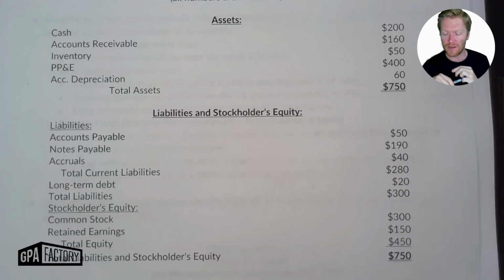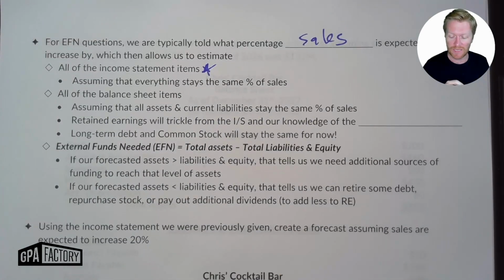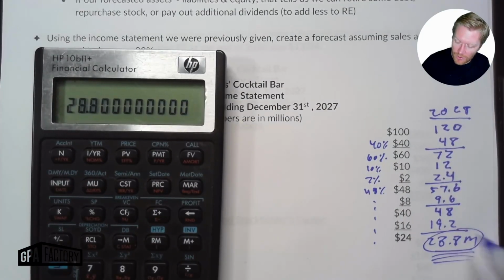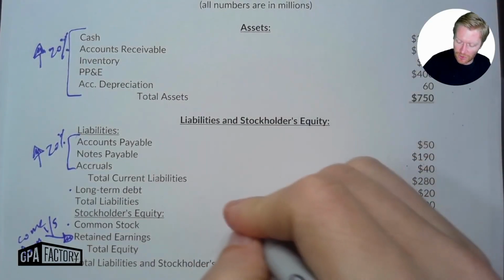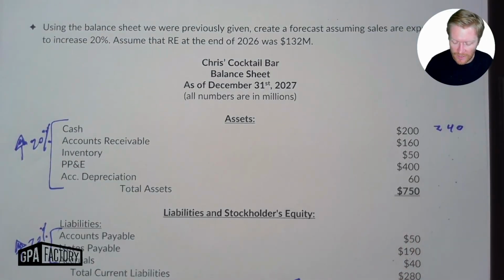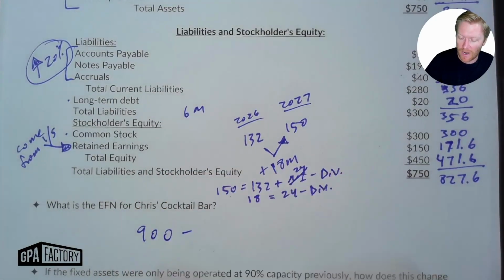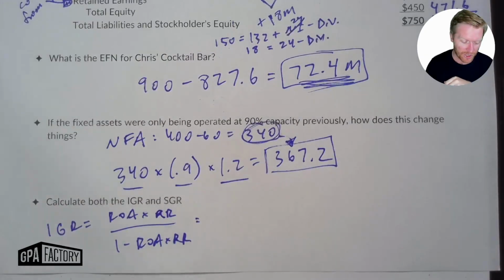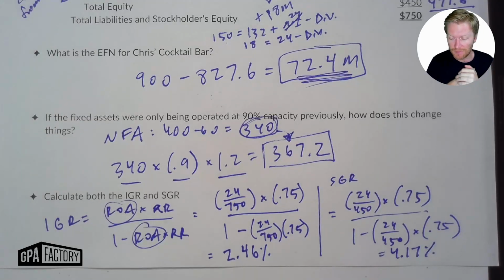FIN357 - External Funds Needed